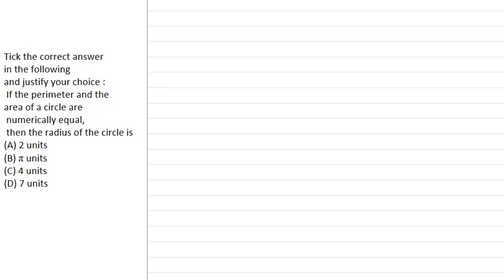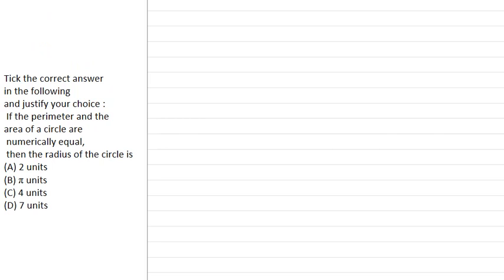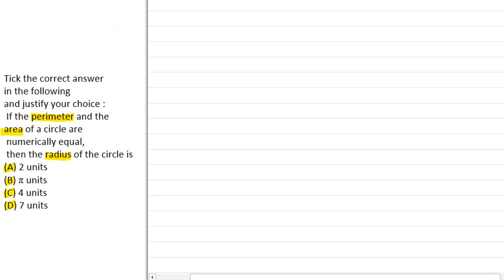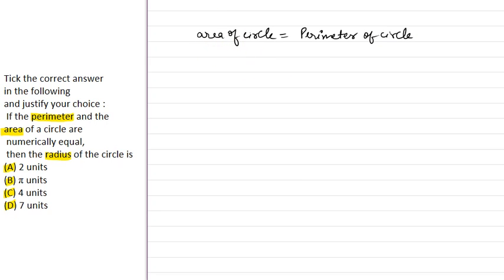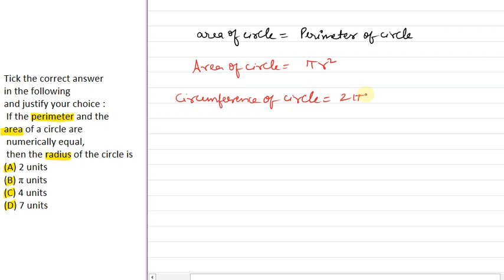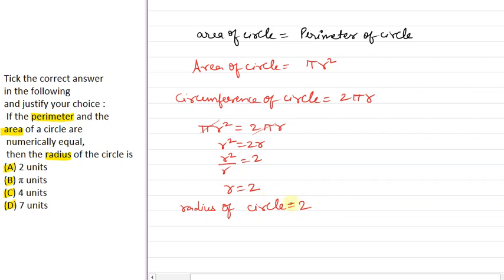Areas-Related-To-Circles Exercise: Tick the... | NCERT Maths | Class 10 | SnapSolve Solves Doubt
Question From - NCERT Maths Class 10 Chapter Areas-Related-To-Circles Exercise

SnapSolve is an App which provides free homework solutions for Class 6 to Class 12 India students. Currently we provide NCERT Class 10 Maths solutions for free!! The App is a good helper, especially for homework questions and doubts.
We just launched our App on Google Play. Please feel free to download it and give it a try: